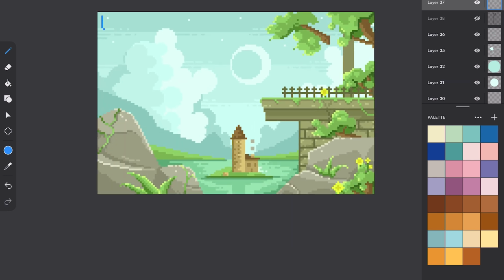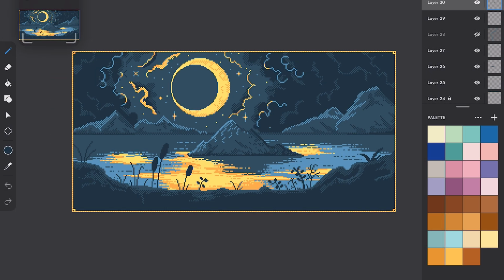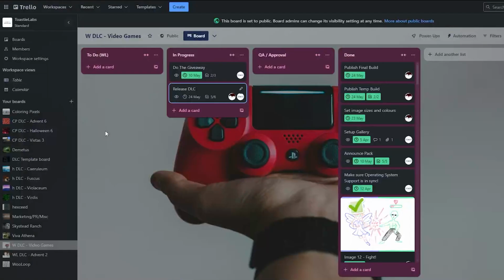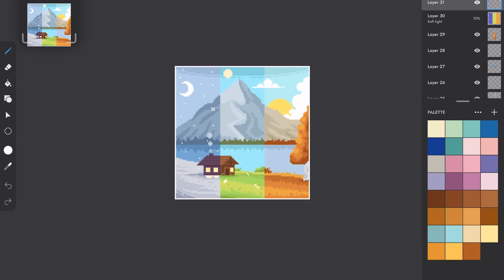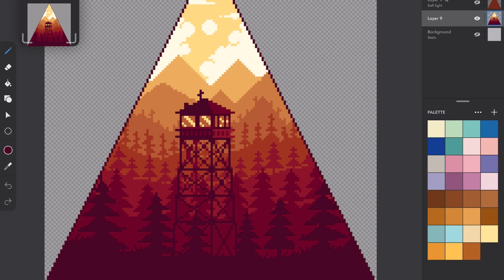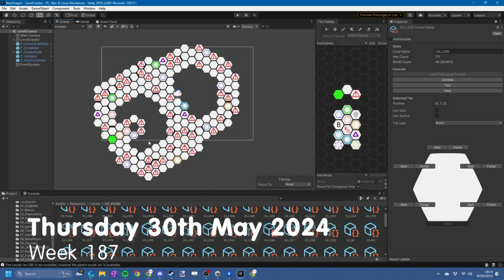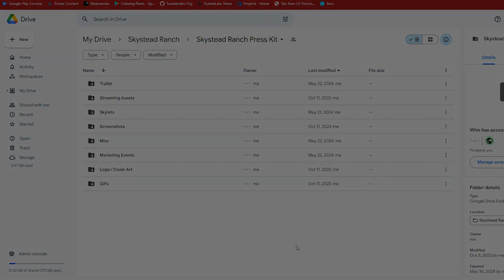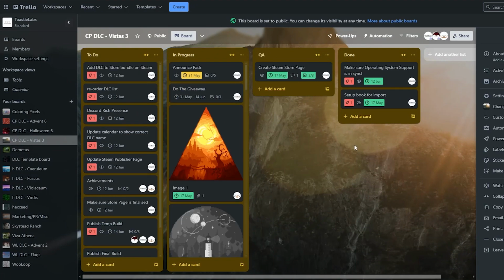Indie Dev Blog - Making more DLCs.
2 Short weeks in 1 vlog! The team work on DLC for both hexceed and Coloring Pixels whilst progress continues on Skystead Ranch!

Chapters:
0:00 Intro
1:10 Monday
2:31 Tuesday
3:28 Wednesday
7:39 Wednesday Again
9:41 Thursday
11:24 Friday
11:59 Outro